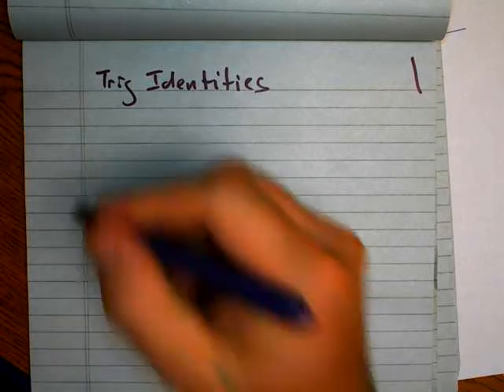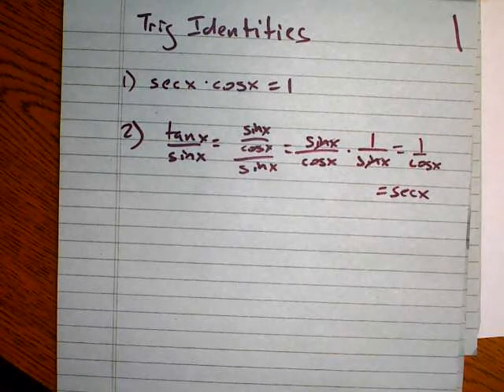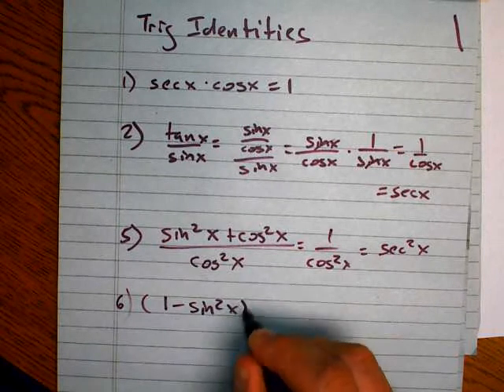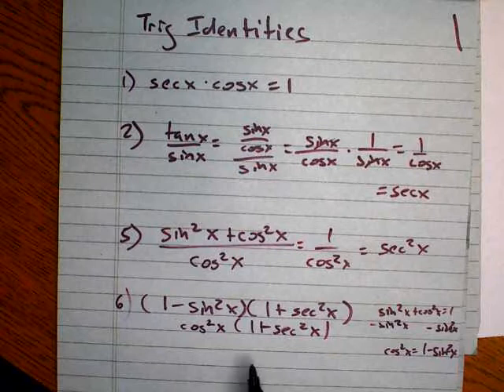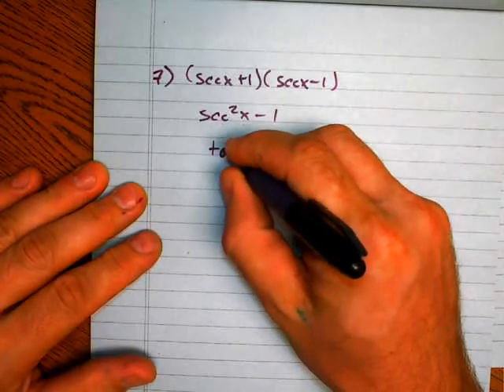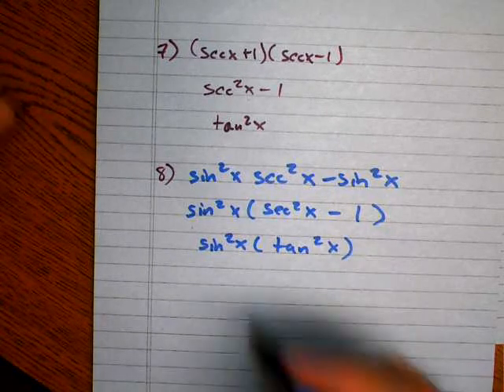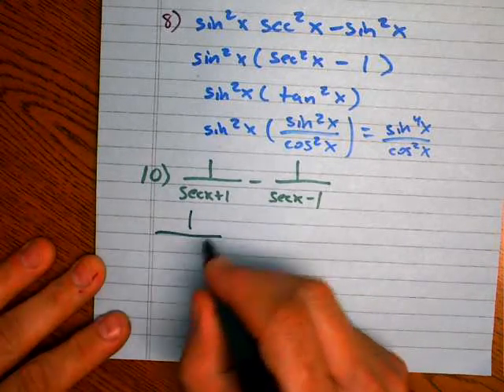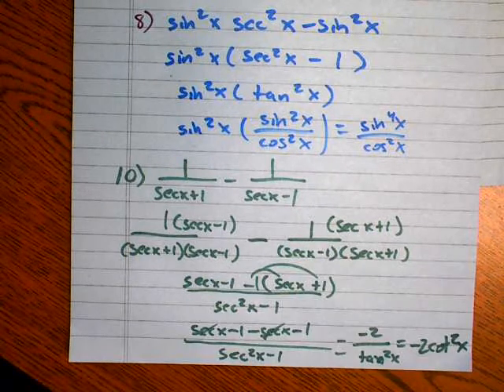Trig Identities Part 2